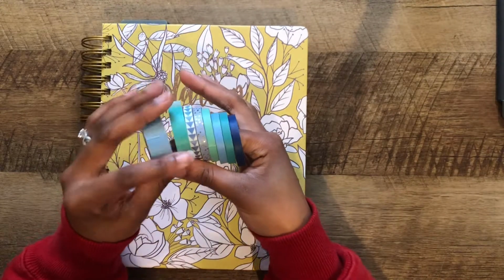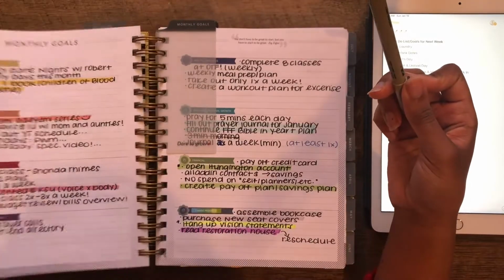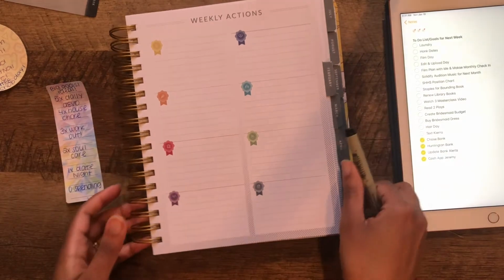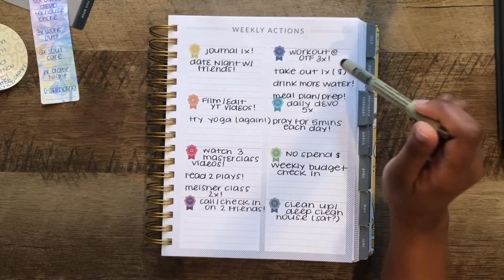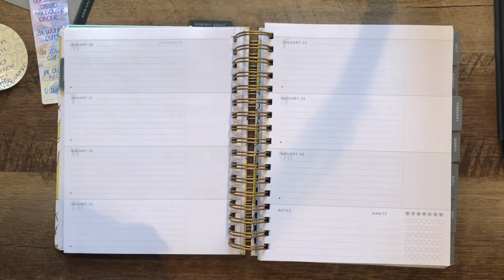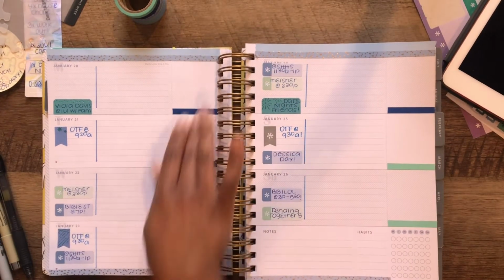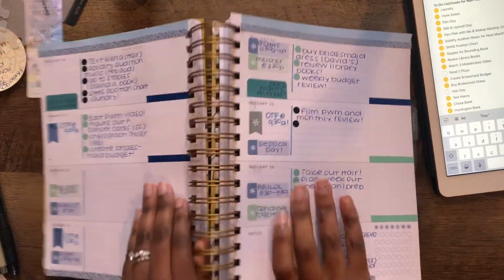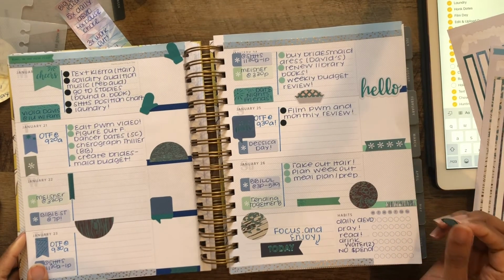Plan with Me | January 20th - 26th | MakseLife Planner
In this video, I plan my upcoming week in my MakseLife Horizontal Planner!

►My Heart:
My mission is to cheer and fire you up to become the person you need to be to do all that you want to do. My heart is that we can come together and organize our hearts and organize our life together! I share content about various planning and organization tools, spiritual/personal growth and everyday life.